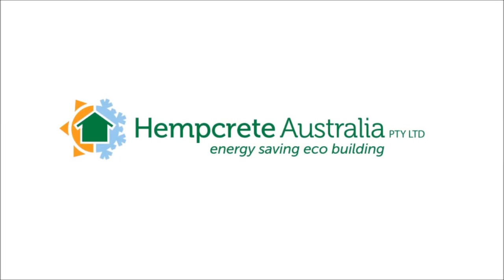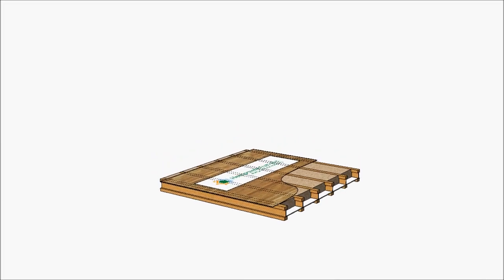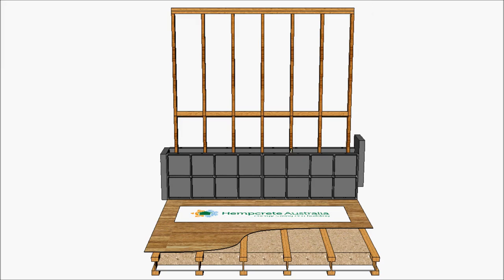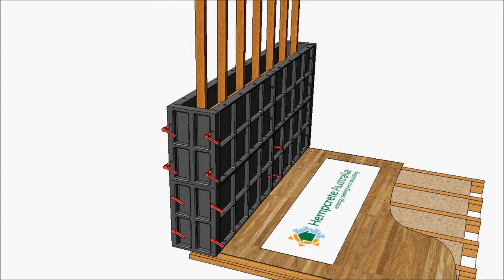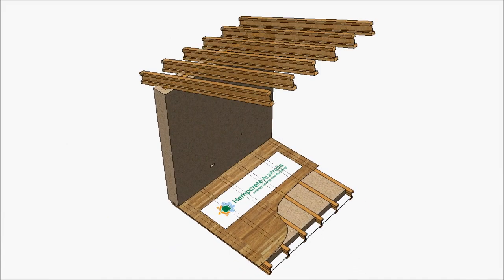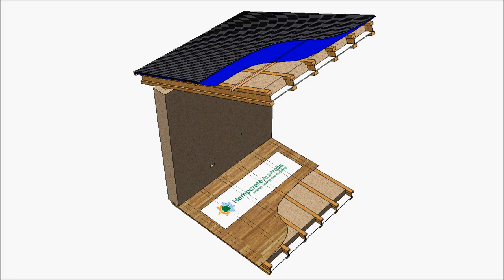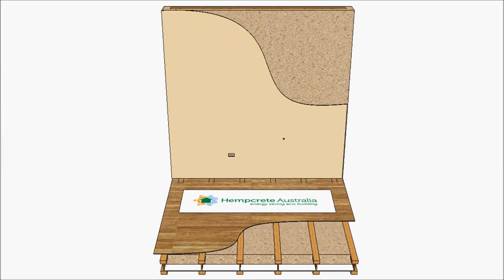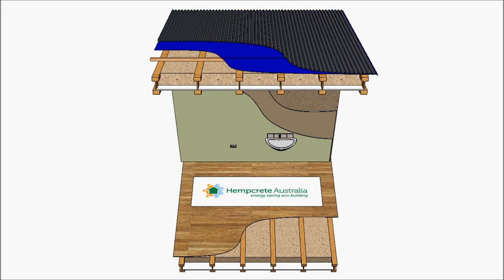Application of Hempcrete in a Post and Beam Construction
Hempcrete is a natural, energy efficient building and insulating product. This animation demonstrates the use of hempcrete in the floor, wall and ceiling cavities.